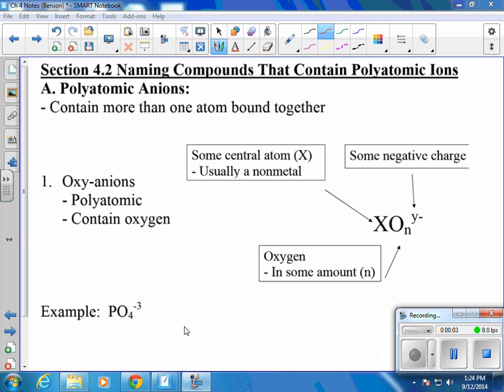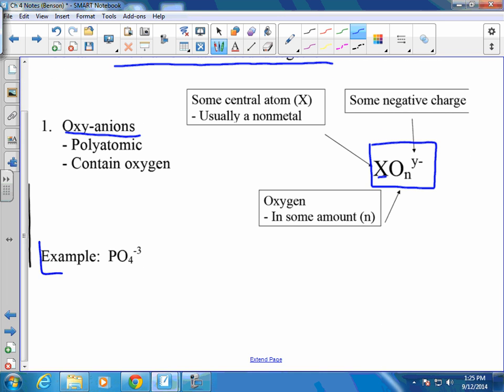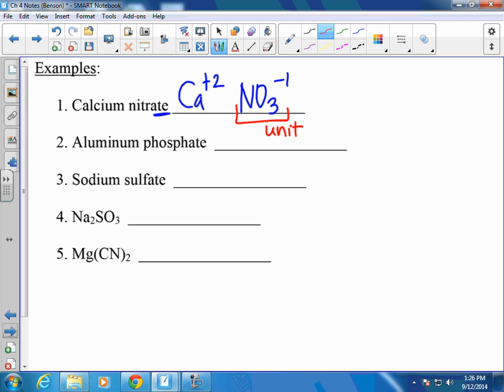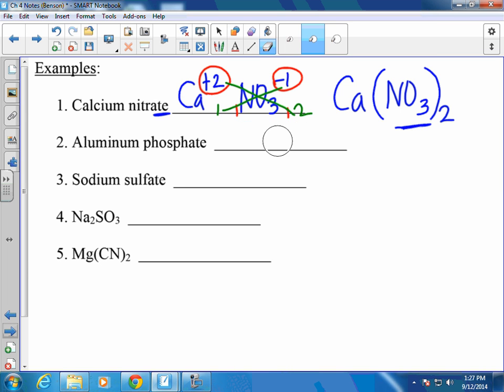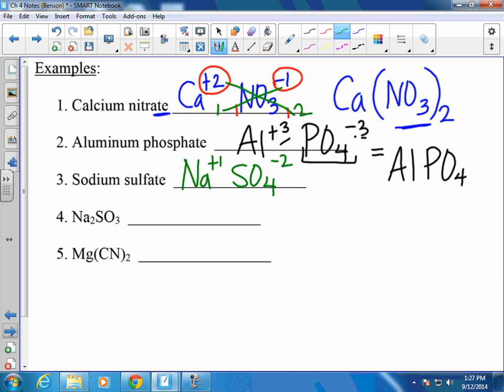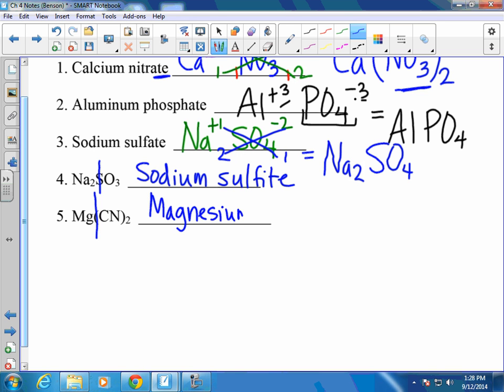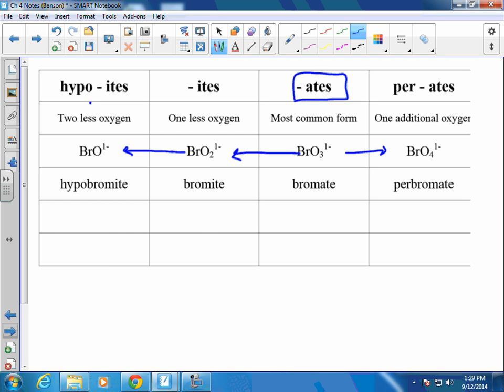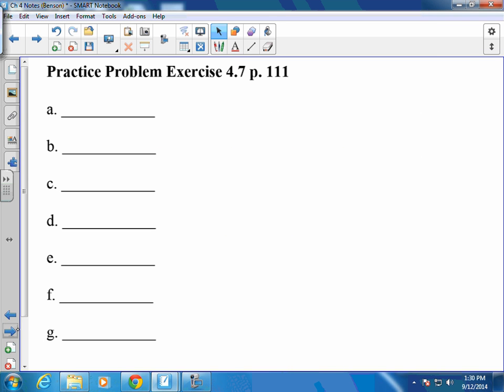Ch 4 Podcast #3 section 4 3